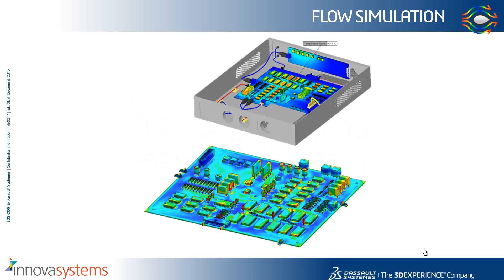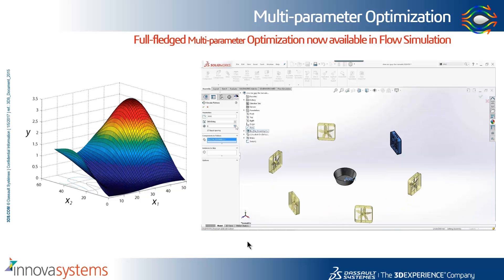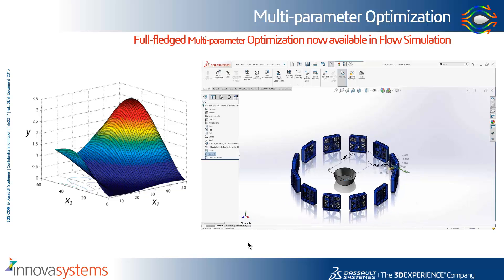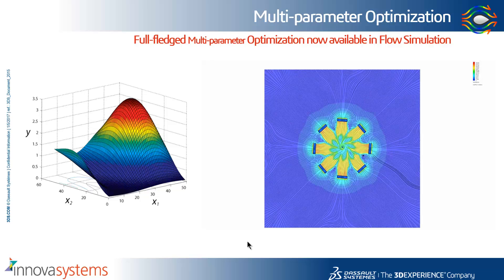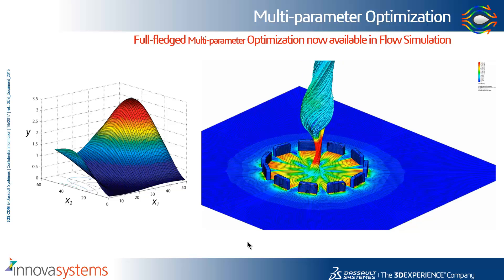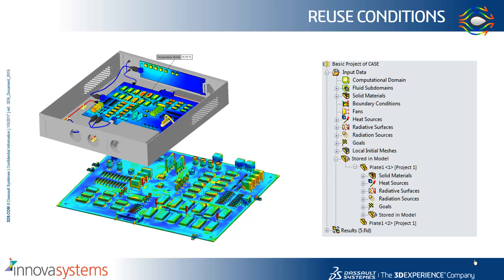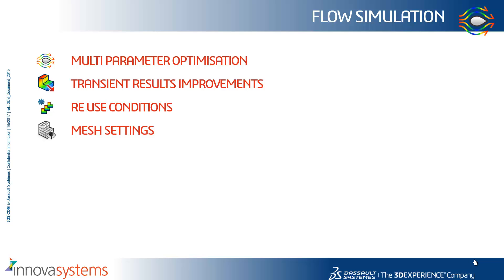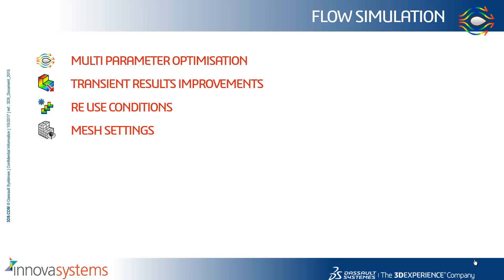What's New in SOLIDWORKS 2017 Part 15: Flow